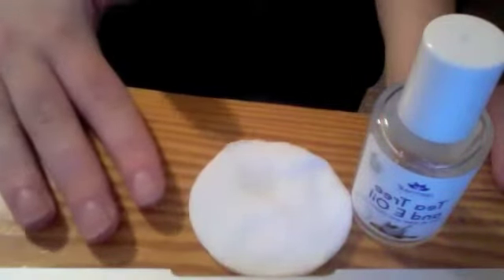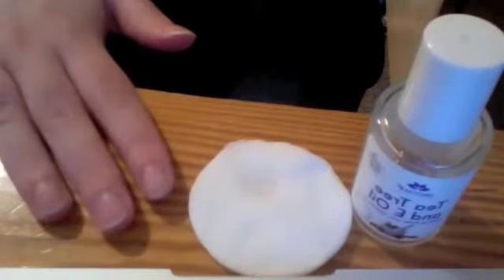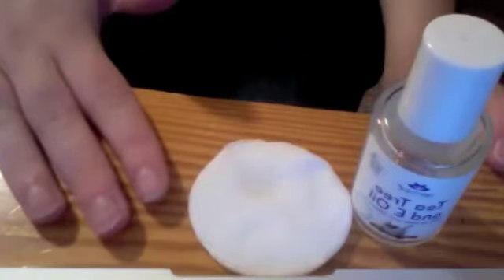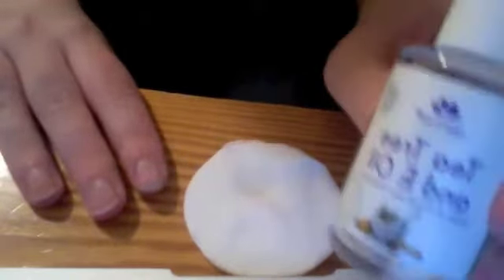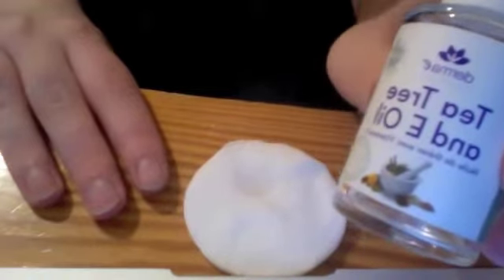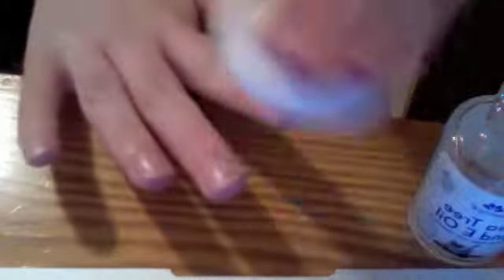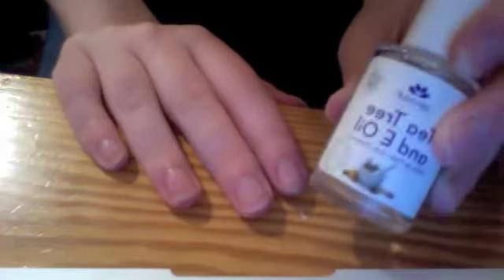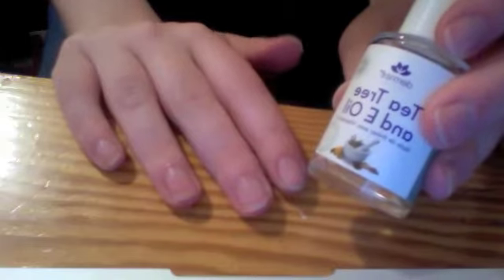Tips For Healthy Nails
I have had people asking me how to grow your nails long and strong, especially in winter conditions that cause nails to crack and split. Well, this is how I do it.